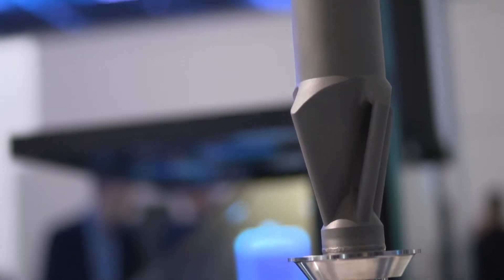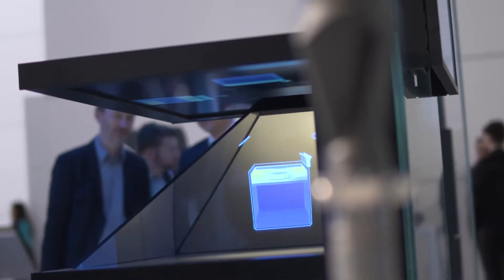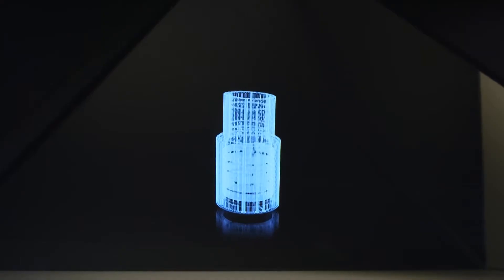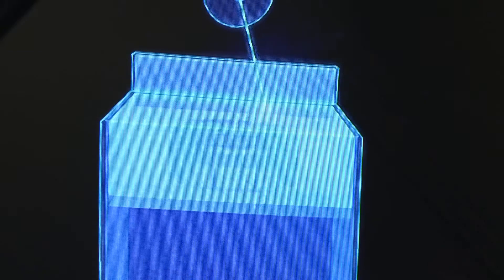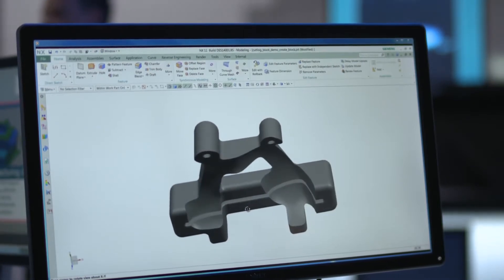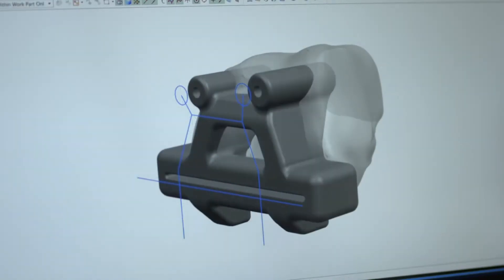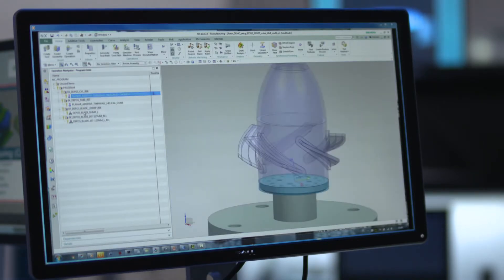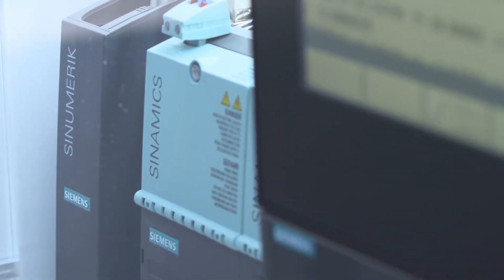Siemens industrializes Additive Manufacturing | IN(3D)USTRY 2017 PARTICIPANTS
Siemens, participant of IN(3D)USTRY From Needs To Solutions 2017, makes additive manufacturing suitable for industry and enables individualized mass production.